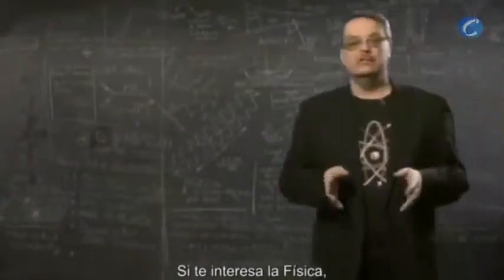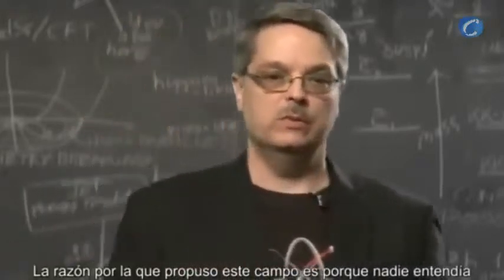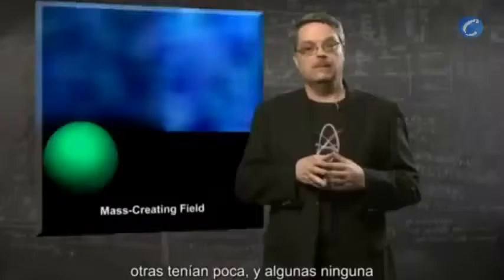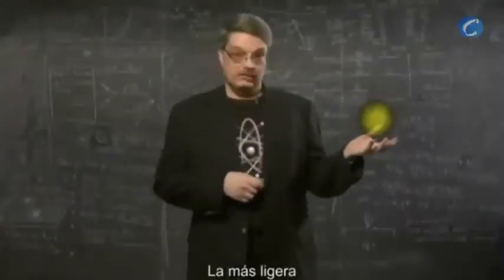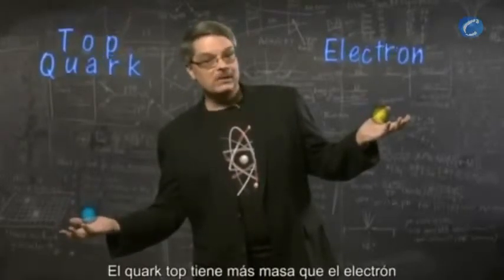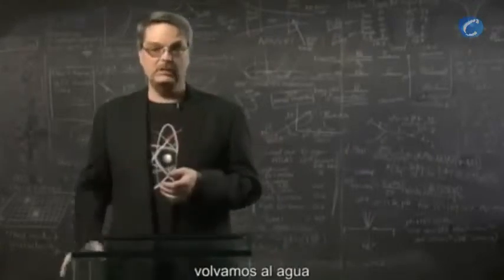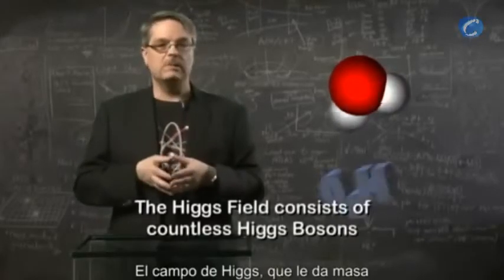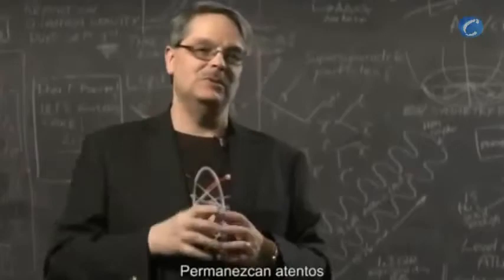Bosón de Higgs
Explicaciòn sencilla sobre el Bosón de Higgs propuesto por Petter Higgs hace 48 años y hallado este año.  Este video no es nuestro. La difusión se hace con sentido social y sin ánimo de lucro.